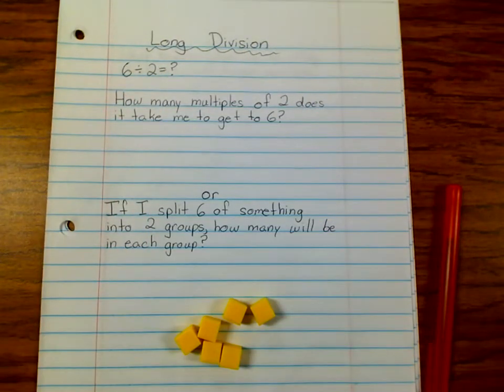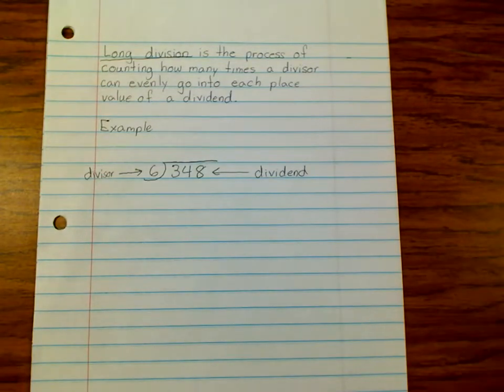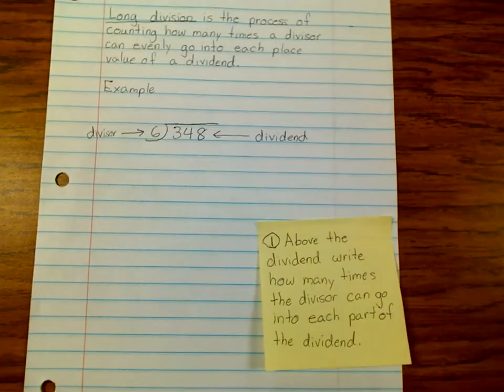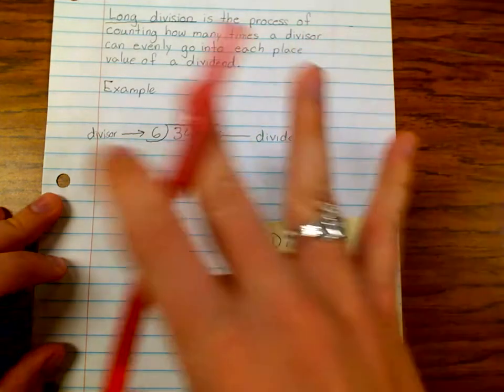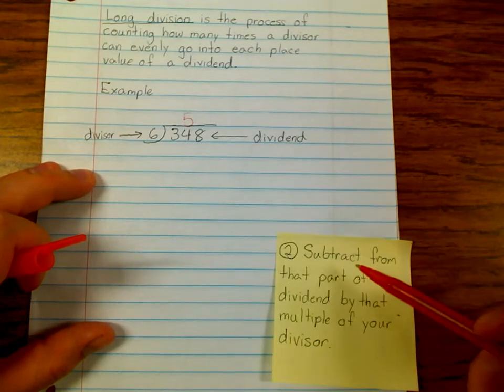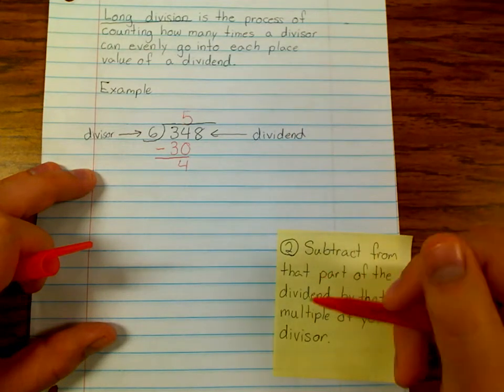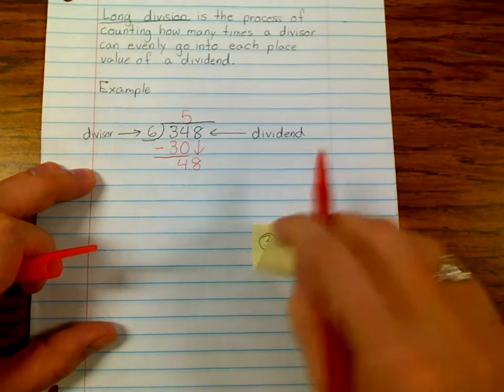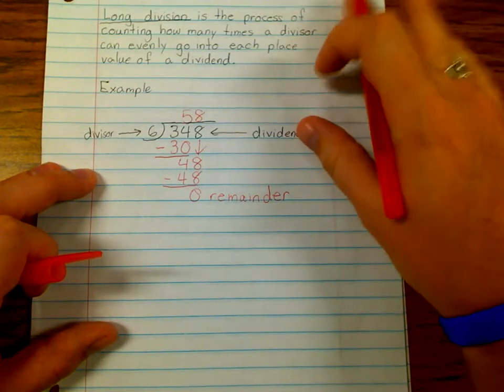Long Divison Mr. O'Malley